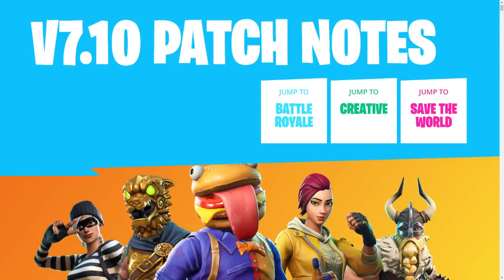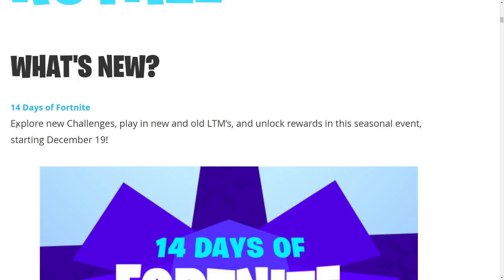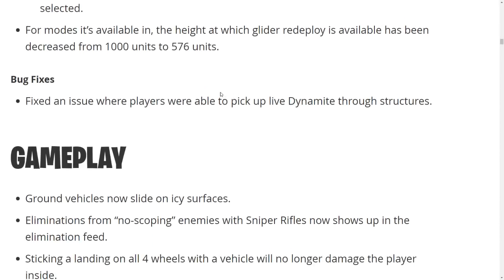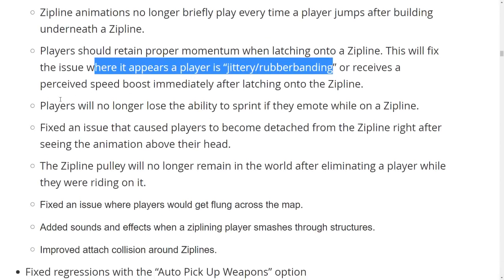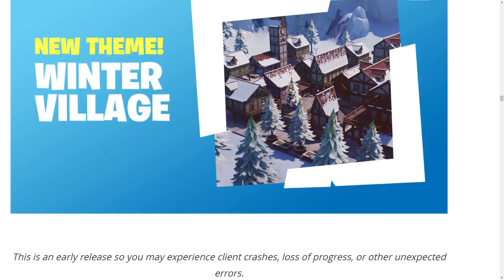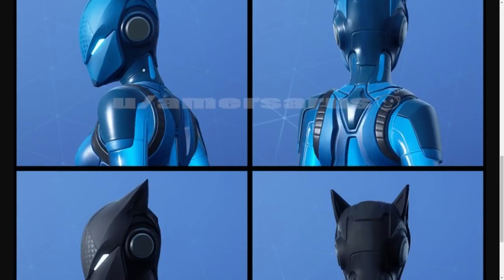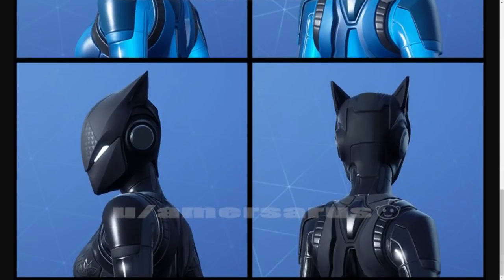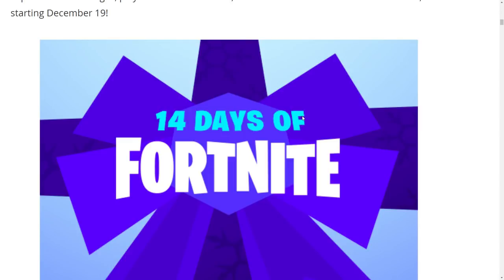*ALL* Fortnite v7.10 LEAKS!! | NEW SKINS, LOCATION, HELMETS (Fortnite Update)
Fortnite just updated to version 7.10 and I'm showing all available new upcoming leaked skins, items and locations! Sadly leaks have been kind of slow as every single file in this update has a new encryption system but I do believe someone is going to figure it out!

►Watch these!